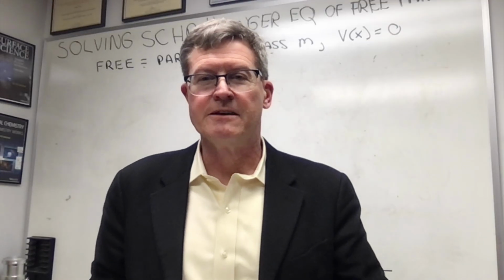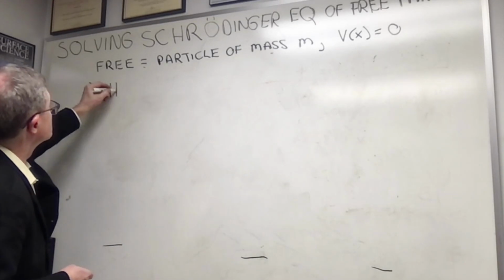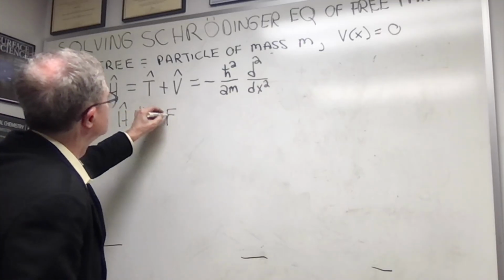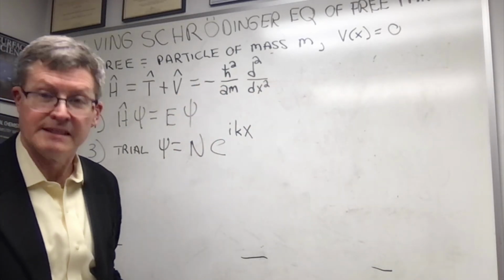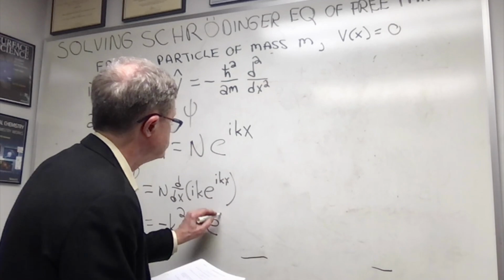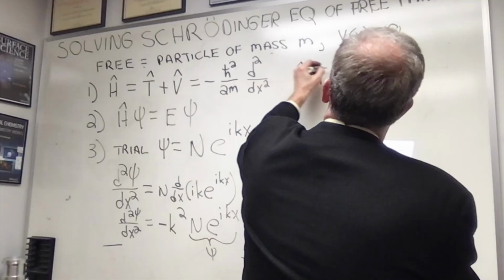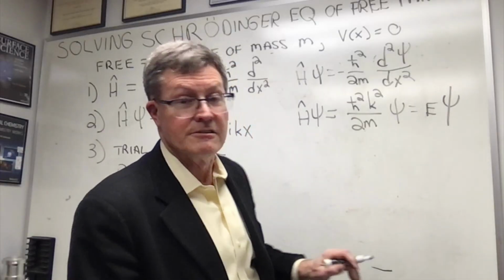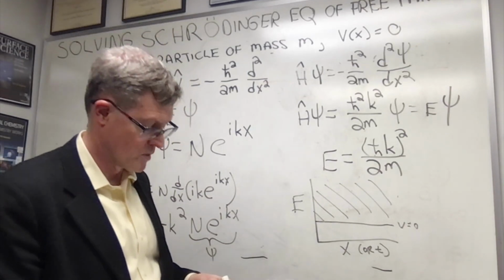Ch 20 Solving the Schrödinger equation for a free particle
Using a trial wavefunction we solve the Schrödinger equation of a free particle and find that the energy is not quantized. A good wavefunction  is a solution to the Schrödinger equation. Operating with the Hamiltonian on the wavefunction, the answer obtained is a constant times them initial wavefunction. Therefore the wavefunction is an eigenfunction and the constant that is found, which is equal to the energy, is an eigenvalue of the Hamiltonian.